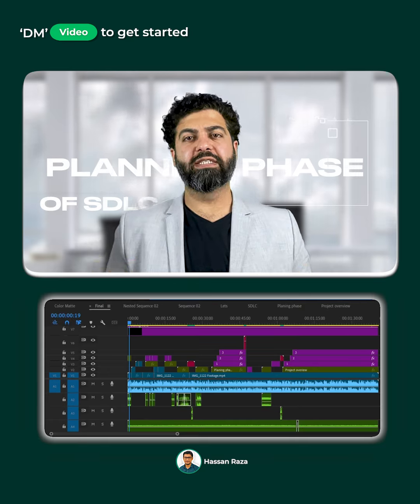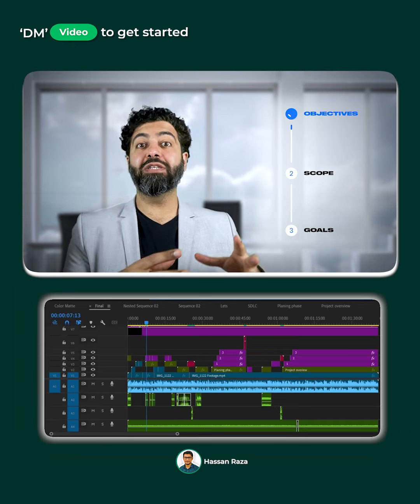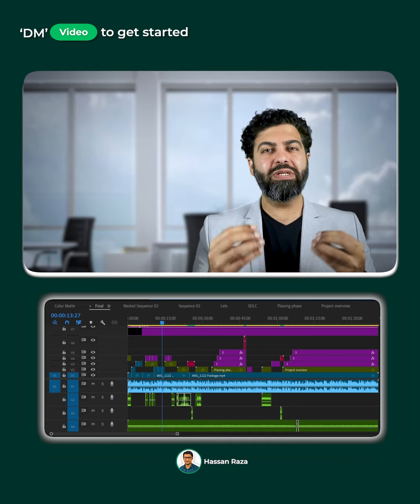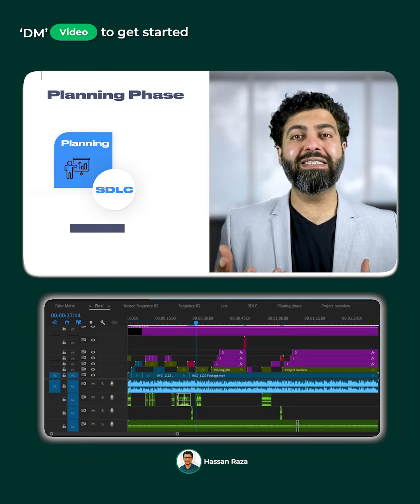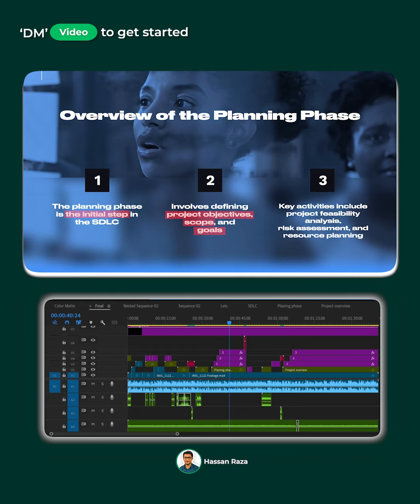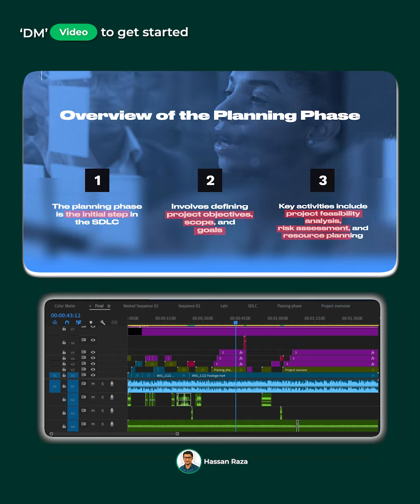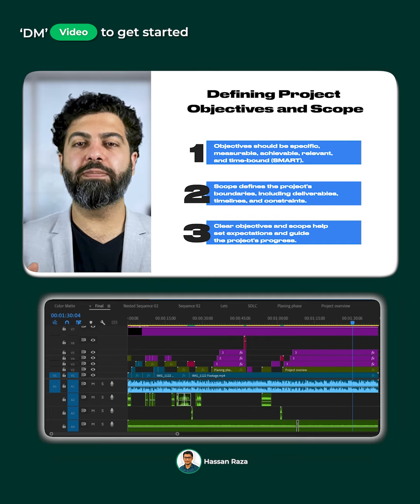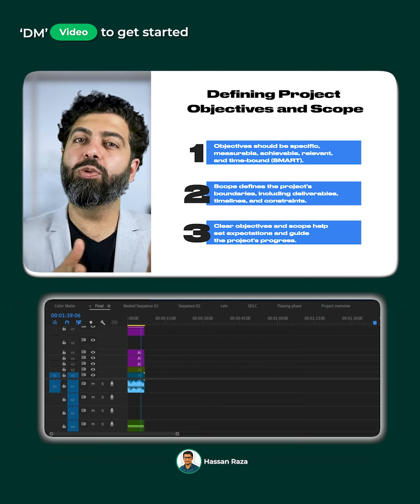Software Development Life Cycle (SDLC) – Course Promo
This promo showcases what you'll learn from planning and analysis to design, implementation, testing, deployment, and maintenance.

Edited in Adobe Premiere Pro, this video features custom sound effects (SFX), green screen integration, and clean transitions.